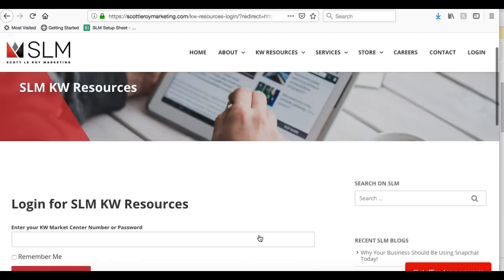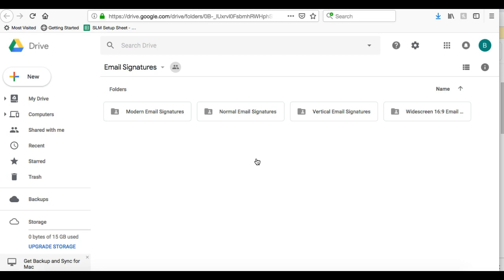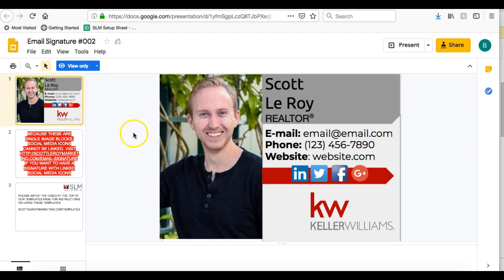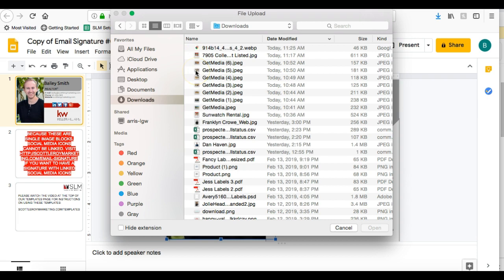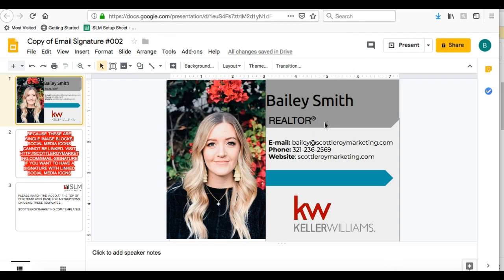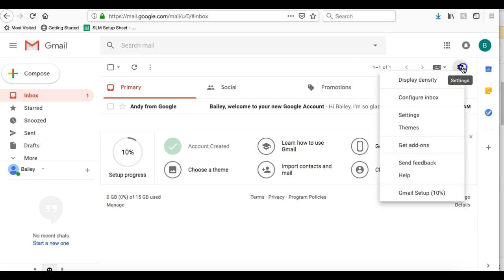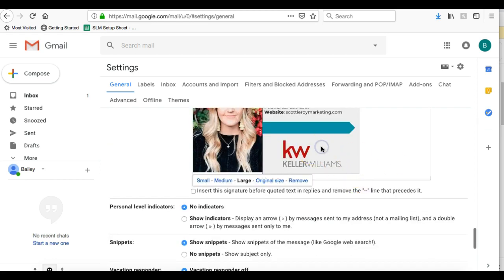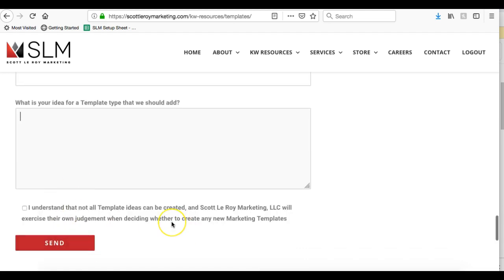SLM Templates - 2/15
Learn how to set up an email signature banner and use the templates on the Scott Le Roy Marketing website with Bailey Smith of Scott Le Roy Marketing!